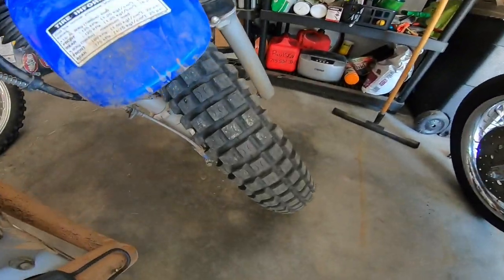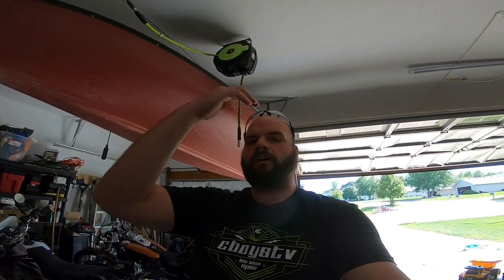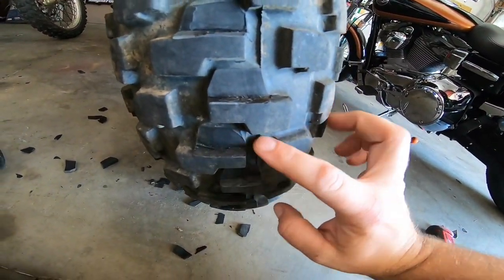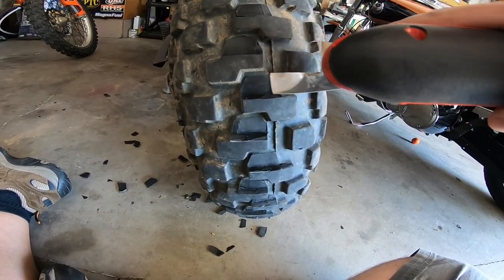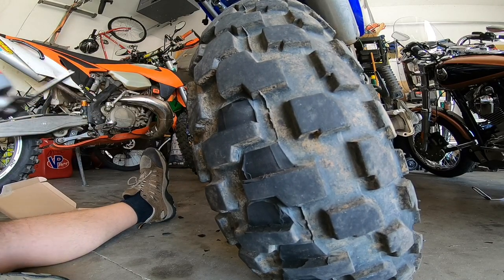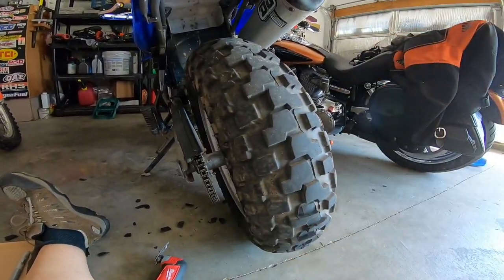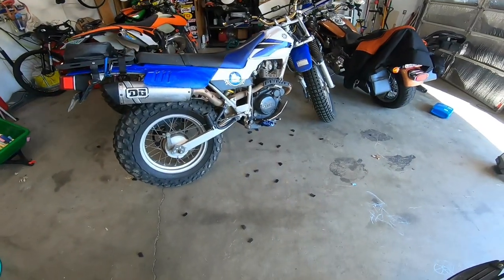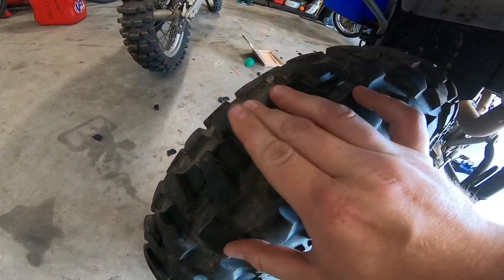Best TW200 Tire Modification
In this video I show an easy way to cut the Yamaha TW200 rear tire for better off-road performance